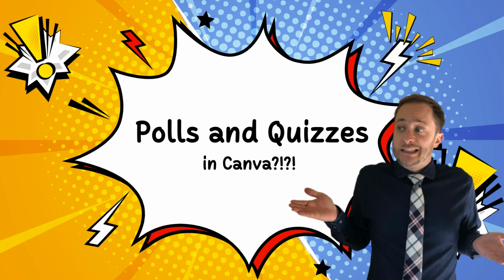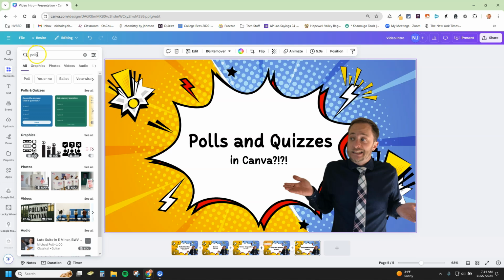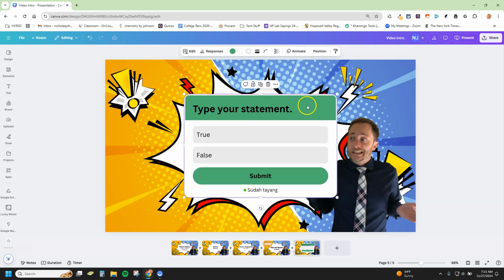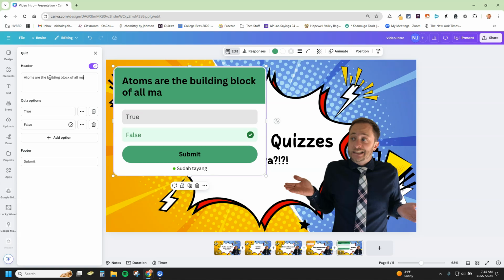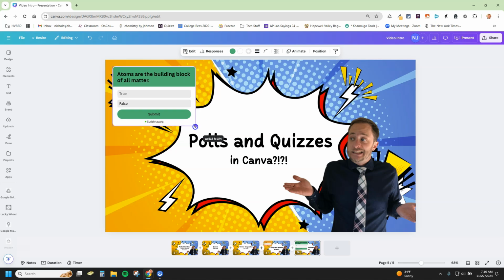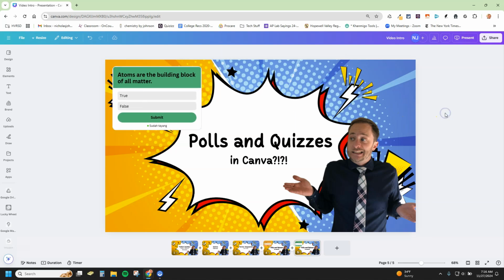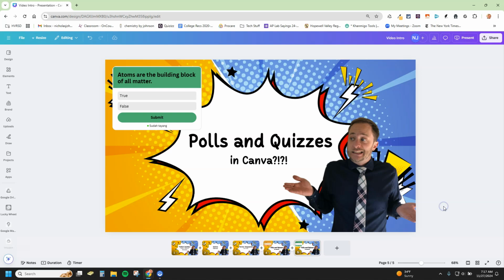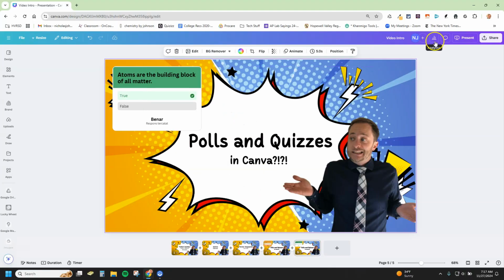Polls and Quizzes in Canva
That's right ... you can incorporate poll and quiz questions in Canva.  Check it out in this video.